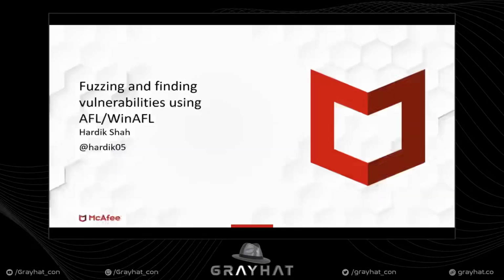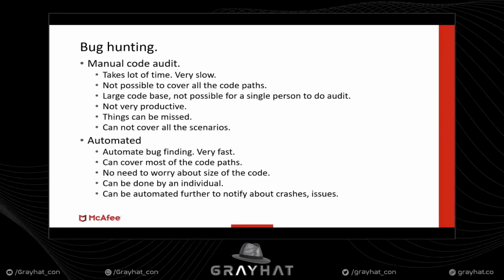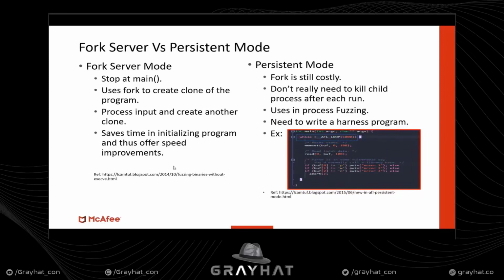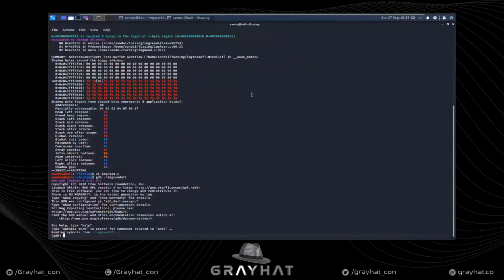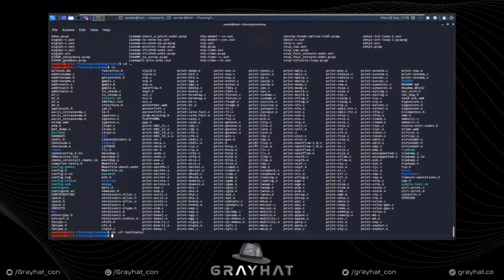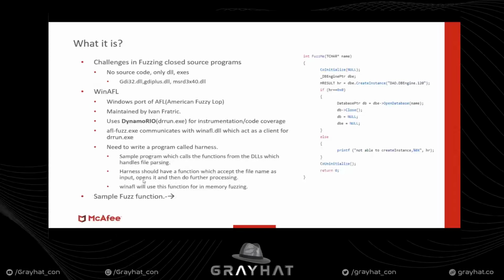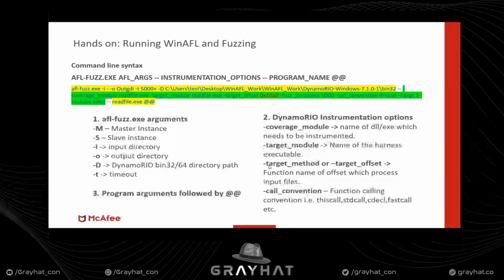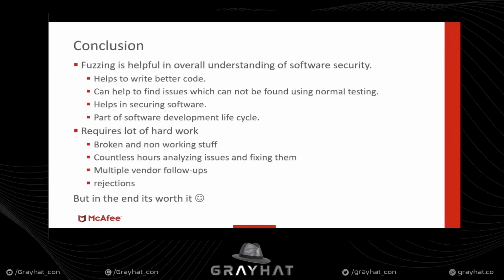Fuzzing WinAFL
GrayHat 2020 Hacking conference